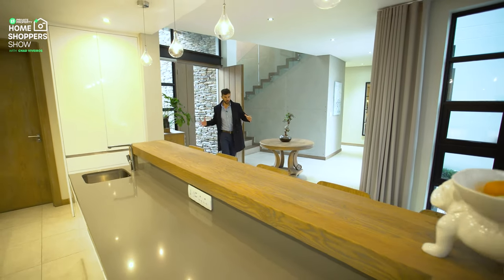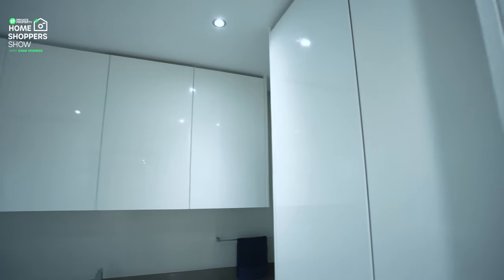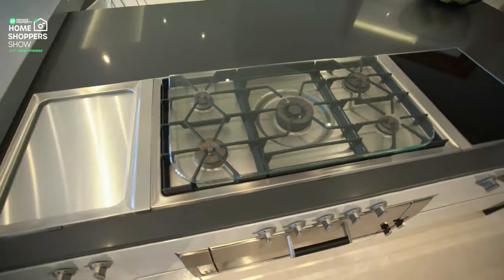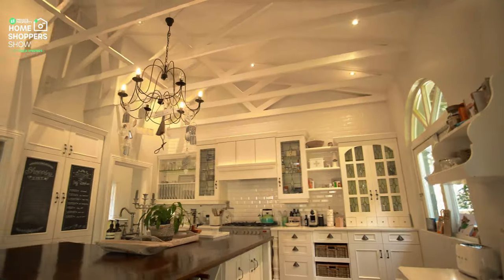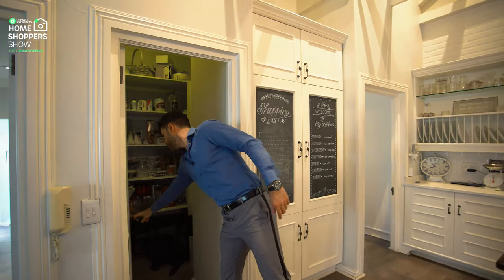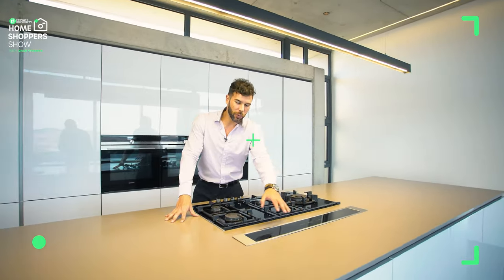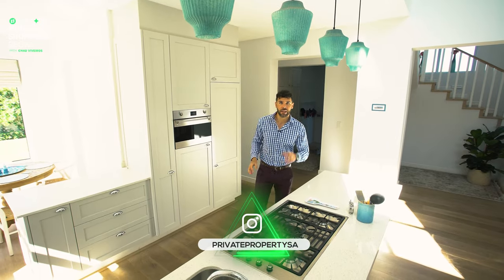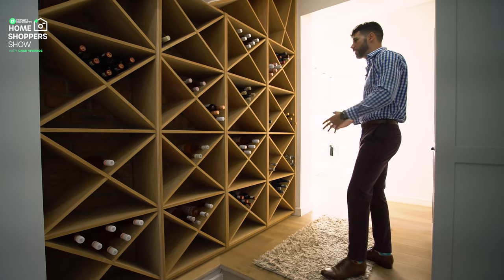Number 3 Will Impress You | Tour 5 Glamorous Kitchens in South Africa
In the childhood memories of every good cook, there's a large kitchen, a warm stove, a simmering pot and a mom. Welcome to the Home Shoppers Show, Monday Edition. In this video, we have compiled 5 of the most amazing kitchen designs that will inspire you to love yours.

Video Segments

00:00 | Kitchen 1
02:00 | Kitchen 2
03:19 | Kitchen 3
05:10 | Kitchen 4
07:45 | Kitchen 5